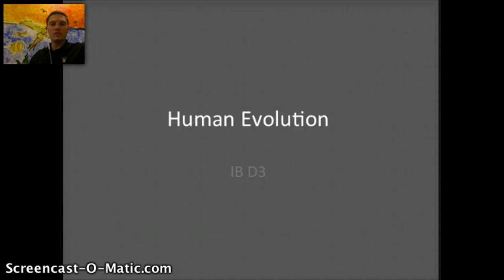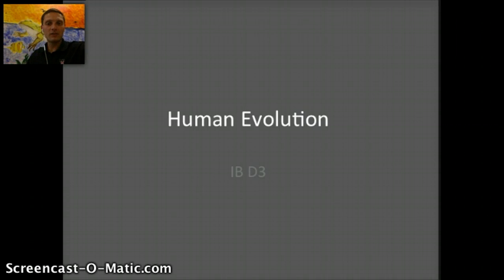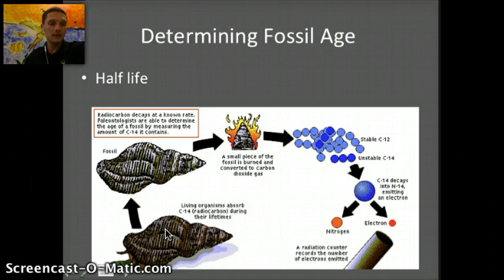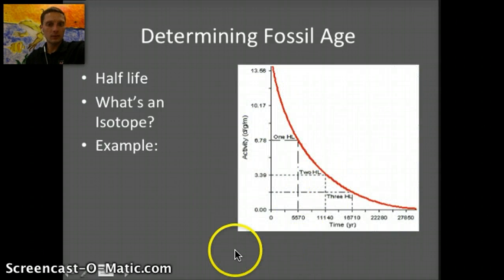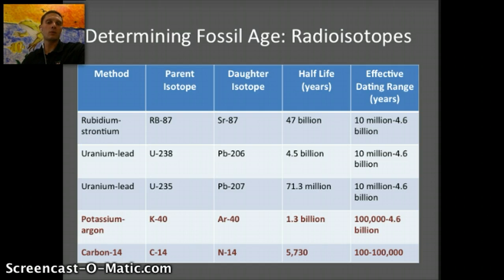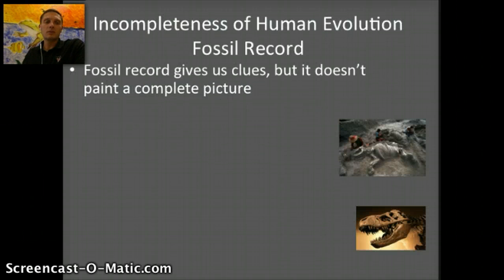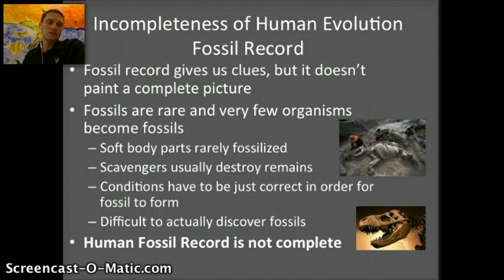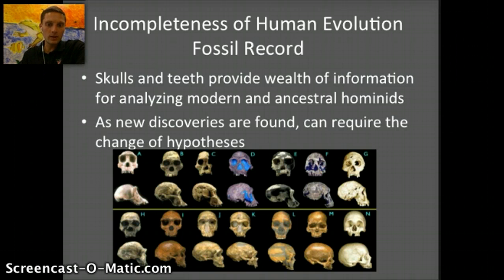IB Biology Human Evolution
IB D3 analysis of evolution and characteristics of humans and hominid species